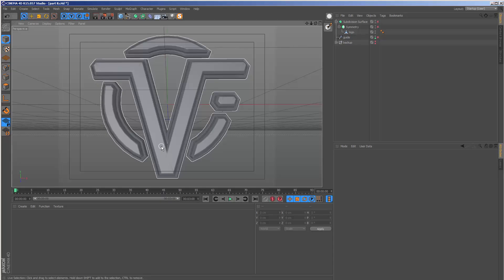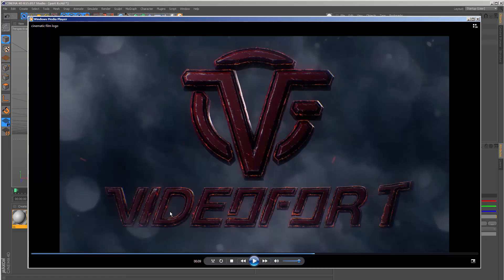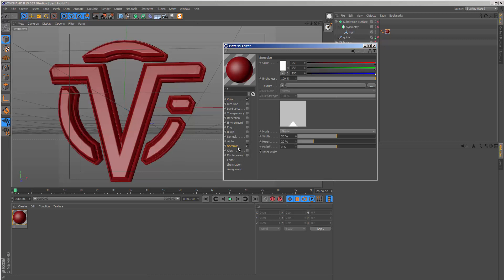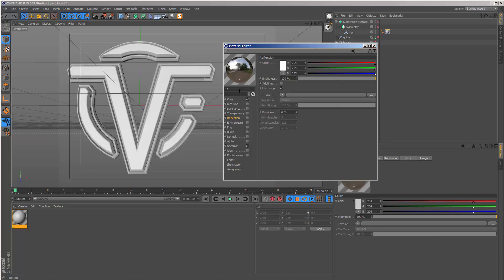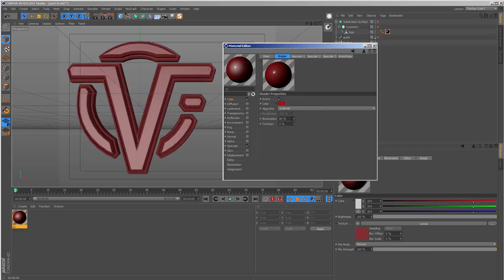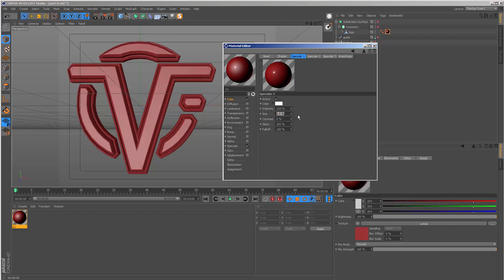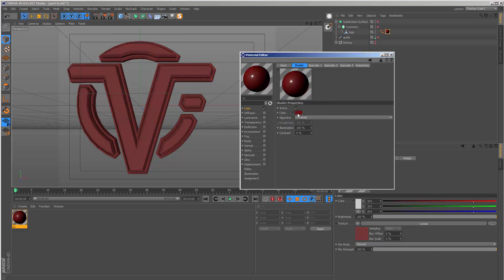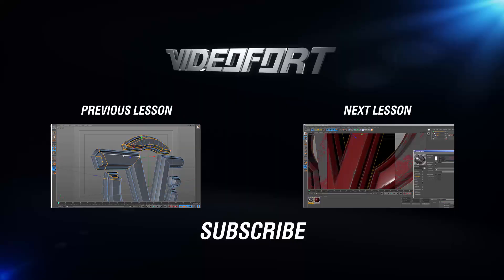VFX Master Class - Part 8 - Creating Texture in Cinema 4D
Learn how to create a basic metallic texture using the 'Lumas Shader' in Cinema 4D.